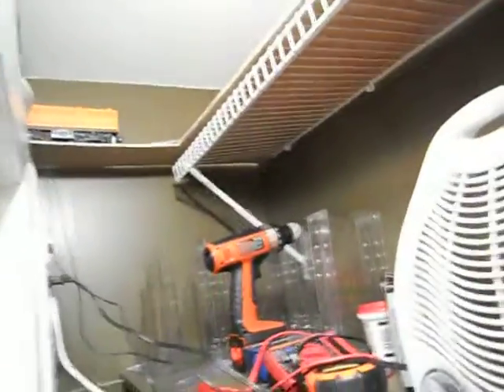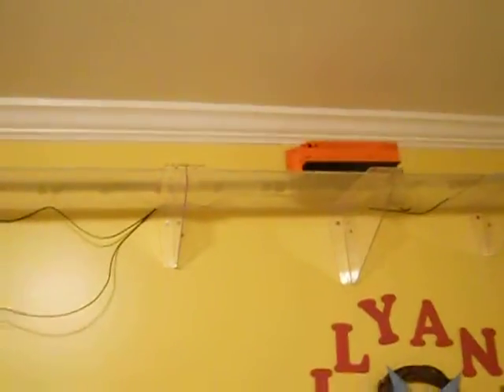Train Ceiling Shelf.avi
Lionel train shelf in kids room. Just the start. Going to have one more main line. Going to paint the screw heads to blend into the wall, will add bridges and lights.